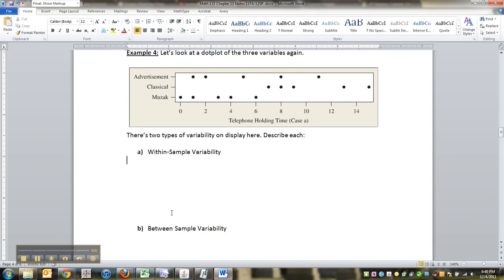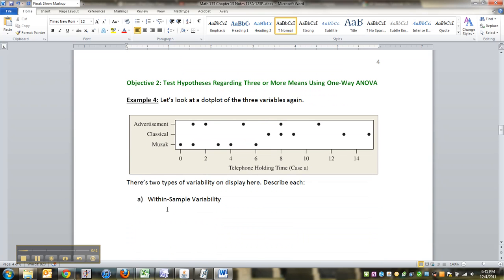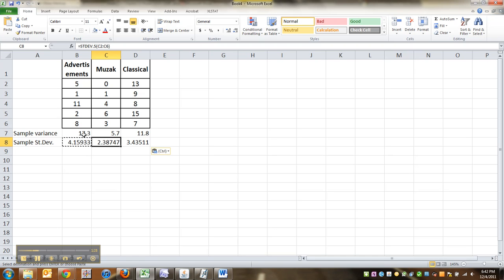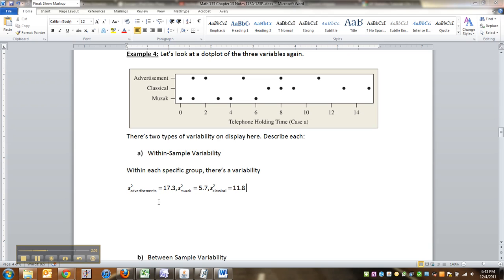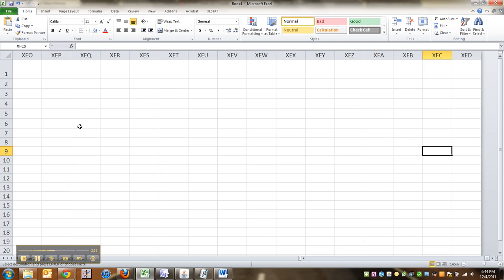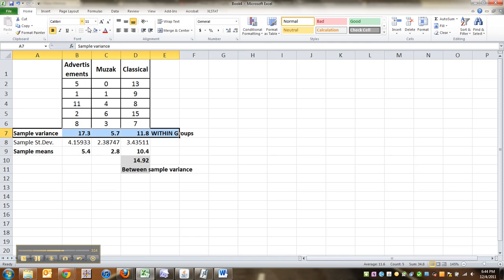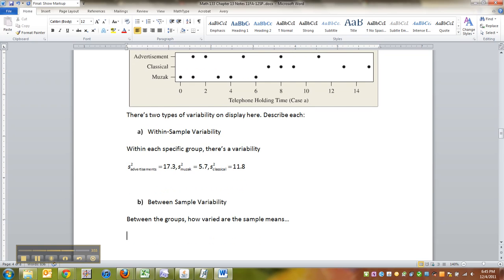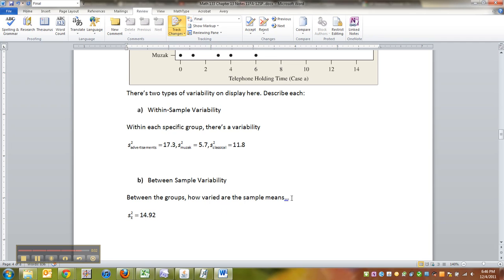13.1 Lecture - Part 3 of 5 - Math 133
Covers: One-Way ANOVA, differences between types of variances (13.1 Notes, page 4)